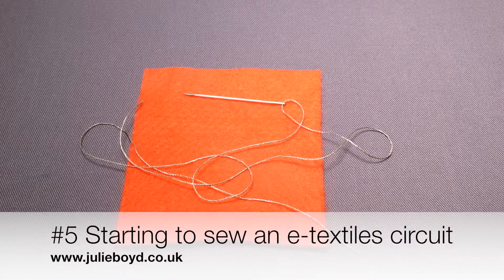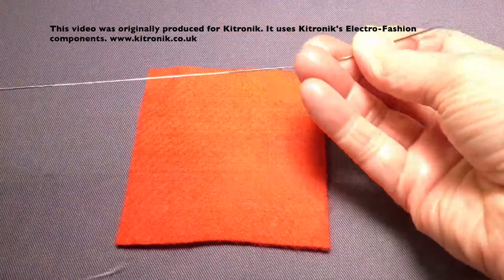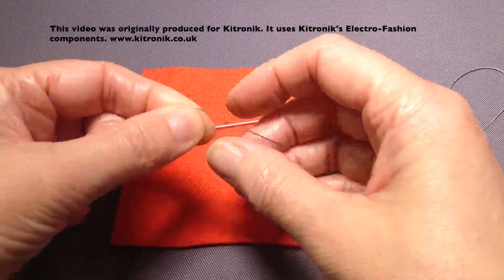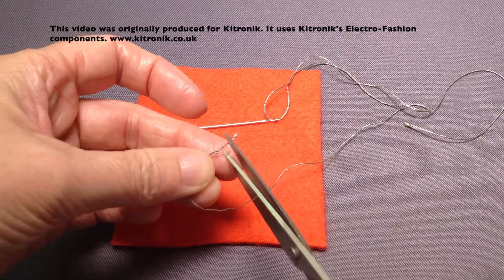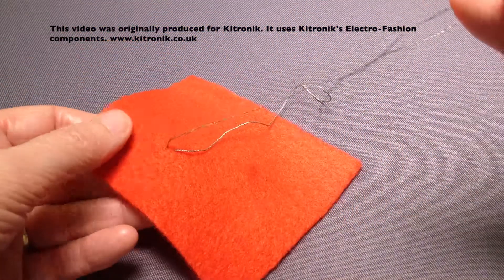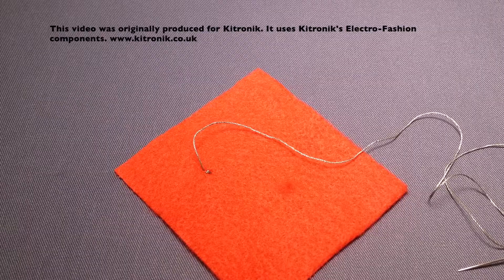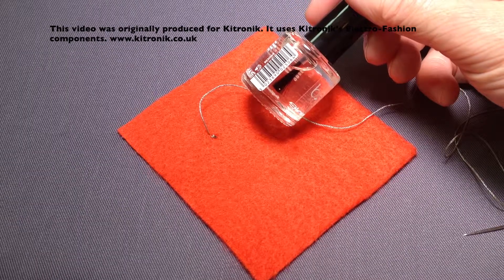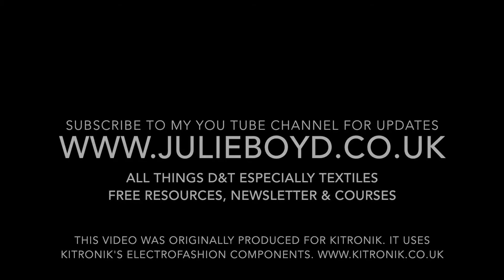#5 Starting to sew an e textiles circuit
Tips on starting to sew an e-textiles circuit.

Take a look at my other e-textiles tutorials on the basics of creating a circuit along, with tutorials on project ideas using e-textiles.

This tutorial was originally produced for Kitronik. It uses Kitronik's Electro-Fashion components.

Julie Boyd is a consultant, teacher, trainer and author specialising in all things D&T, especially textiles. for free resources, information on courses and to sign up for a free weekly D&T newsletter.